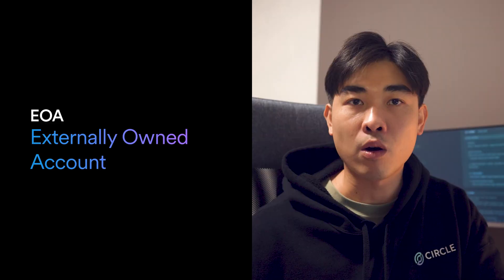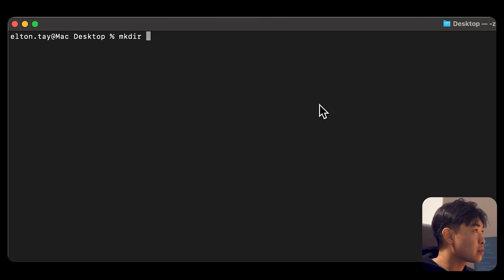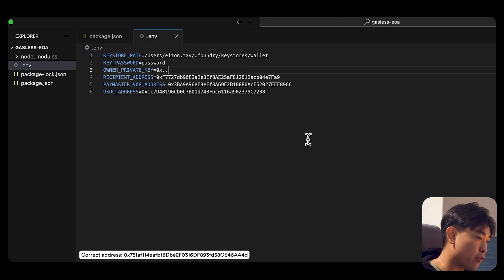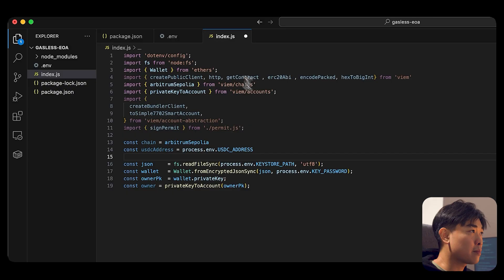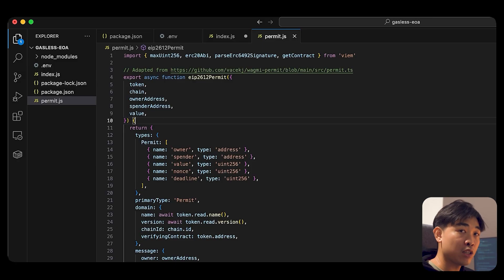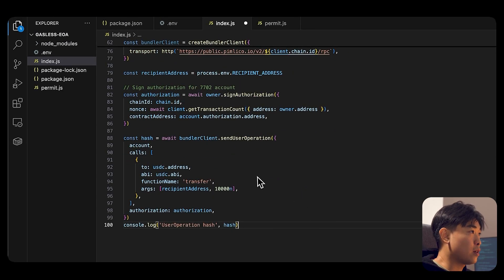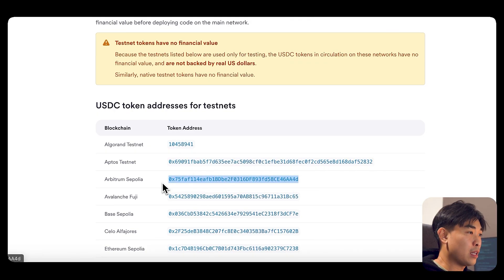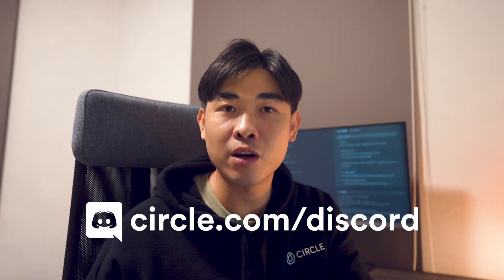Gasless USDC Payments: Building an EIP-7702 EOA Wallet with Circle Paymaster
In this walkthrough, Elton Tay (Developer Relations Lead, APAC) will show you how to enable gasless USDC payments using the latest Ethereum Pectra upgrade (EIP-7702) and Circle Paymaster.

This demo shows how a standard Externally Owned Account (EOA) wallet can temporarily act as a smart account to sign a permit and send a USDC transfer — all without holding any native tokens like ETH.

🔧 What You’ll Learn:
Setting up a temporary EIP-7702 smart account from an EOA wallet and checking its USDC balance
Configuring Circle Paymaster v0.8 to pay for gas using USDC
Connecting to a bundler and submitting a user operation
Sending a USDC transaction without ETH in the wallet